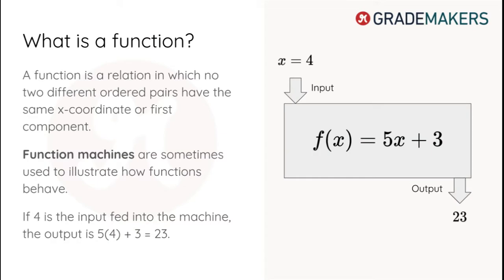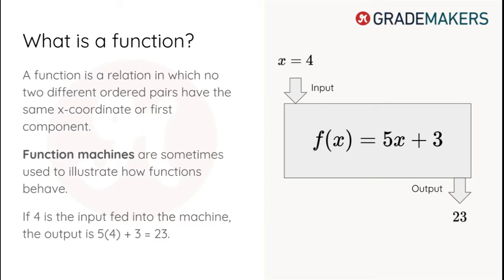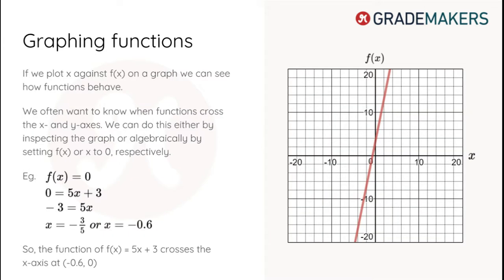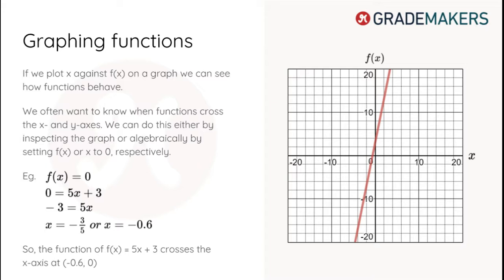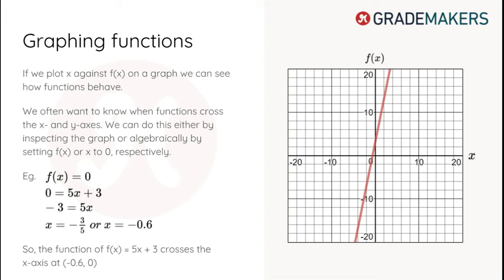Functions 1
What are functions and when do we use them?